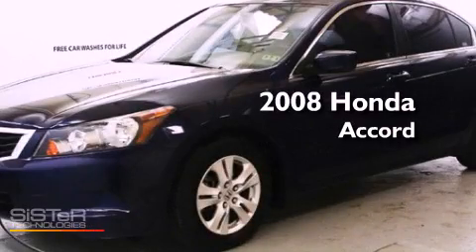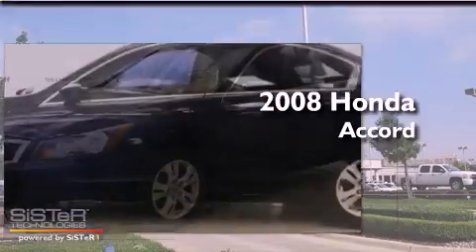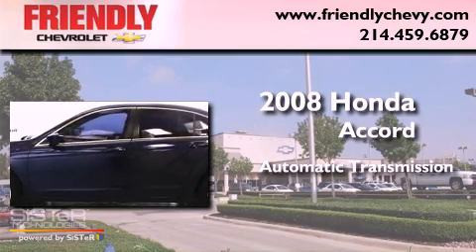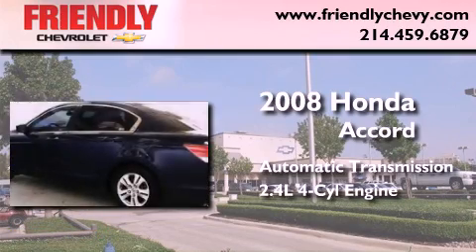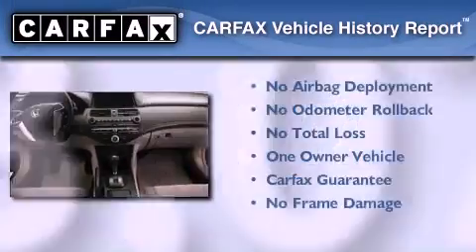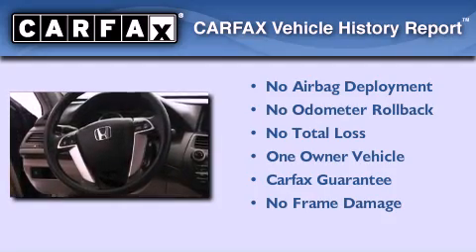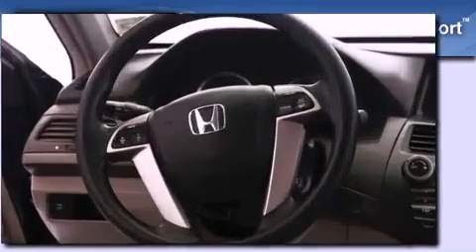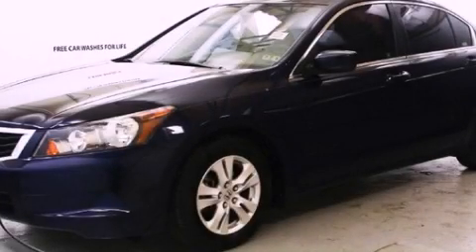2008 Honda Accord Dallas TX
Year : 2008
 Make : Honda
 Model : Accord
 Engine : 2.4L DOHC MPFI 16-valve i-VTEC I4 engine
 Trans . : Automatic
 Exterior : Blue
 Miles : 53,072
 Interior : Other

 Preowned 2008 Honda Accord Dallas TX